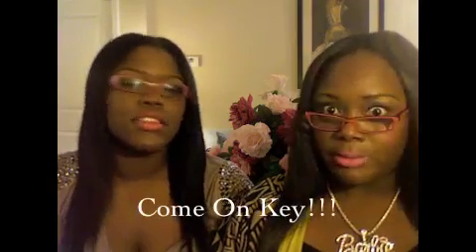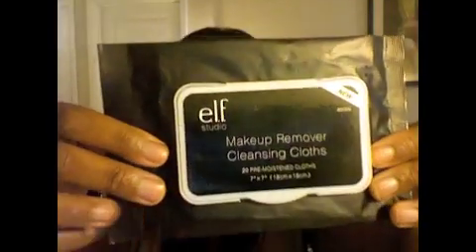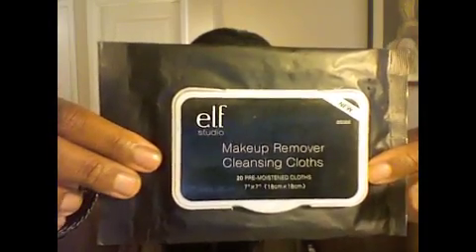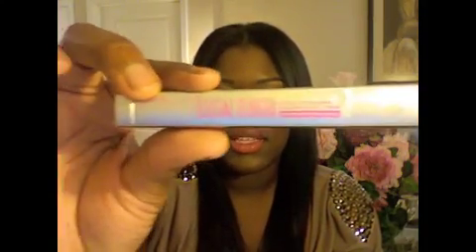OOTD & New Summer Finds Part 1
Hey lovelies,
Here is a video of Kim and Keyondra showing their great finds while at home in Shreveport, La! Enjoy!!!

Would you like to be interviewed by The Red Glasses Sisters?

Teri Peace:
A Perfect Peace Of Hair
2800 Spring Rd.